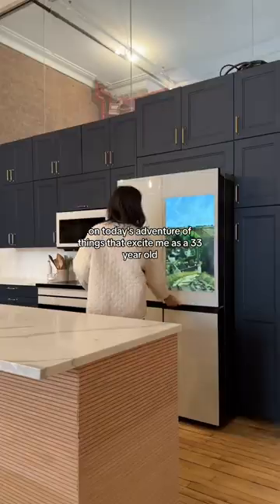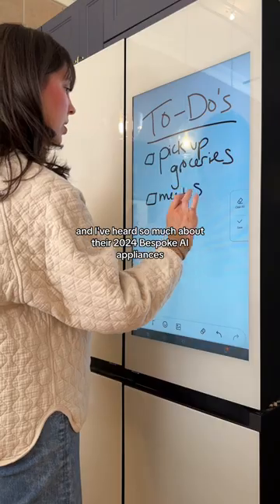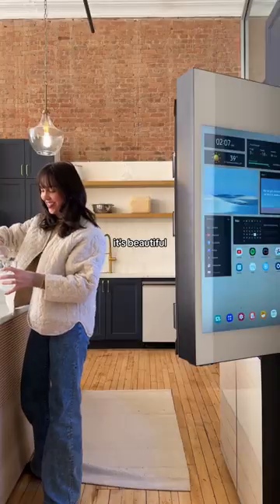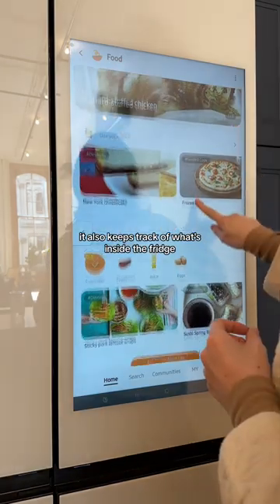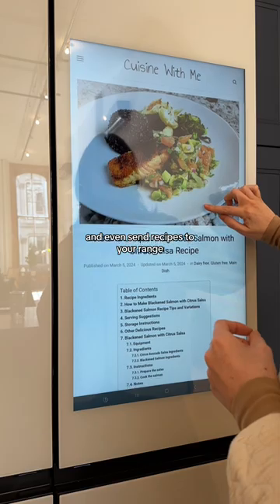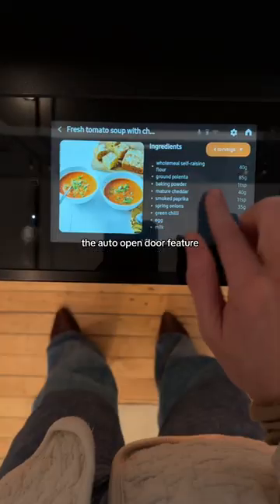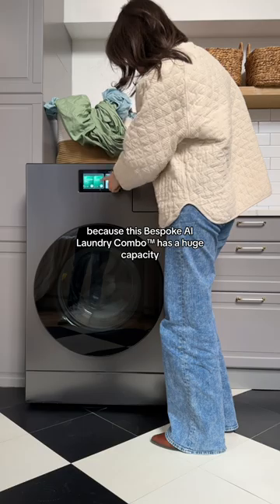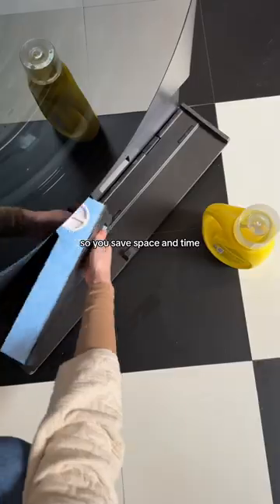The Samsung Bespoke AI appliances make life easy and more organized for